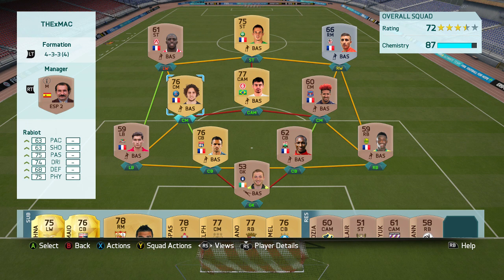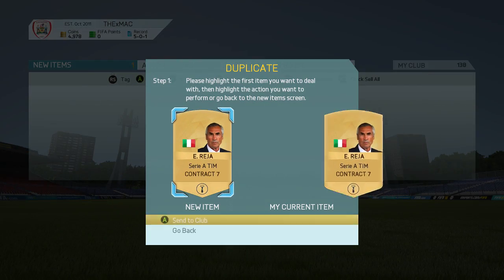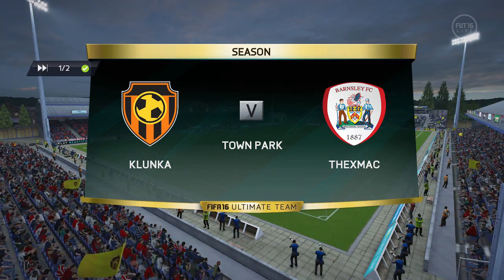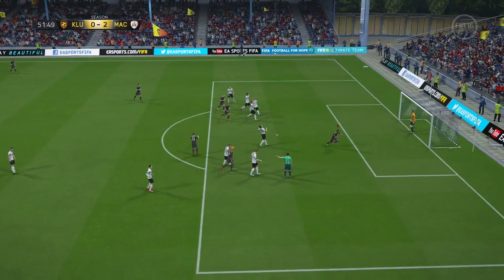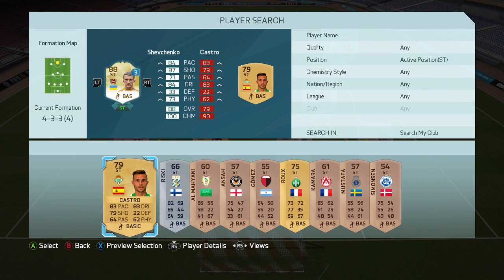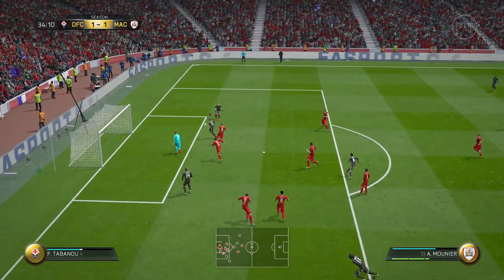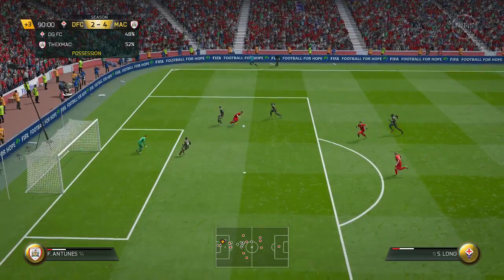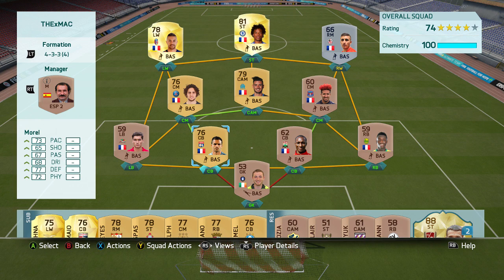Fifa 16 Ultimate Team Episode 2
Wats up guys and welcome to episode 2 of my ultimate team series wheer i try to get to division 1. sorry about any audio quality but otherwise enjoy the video.